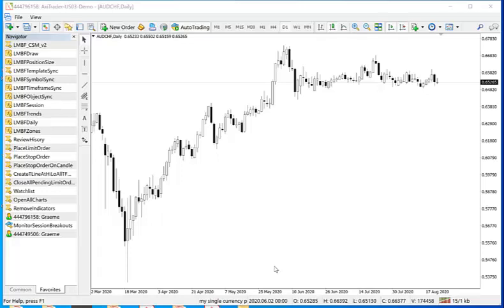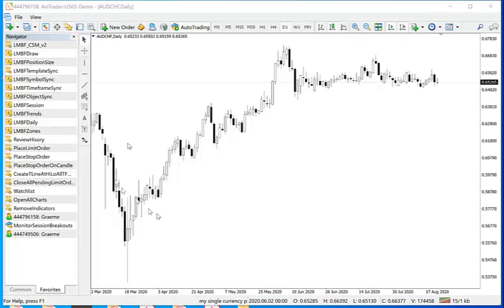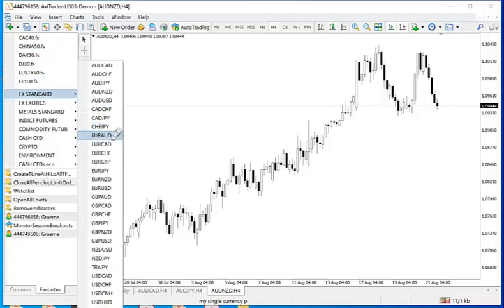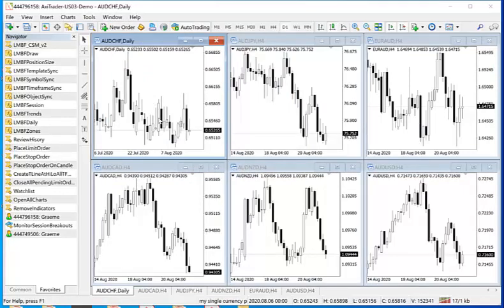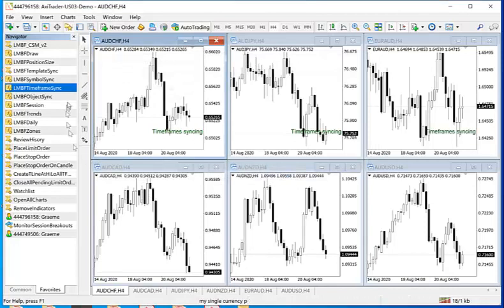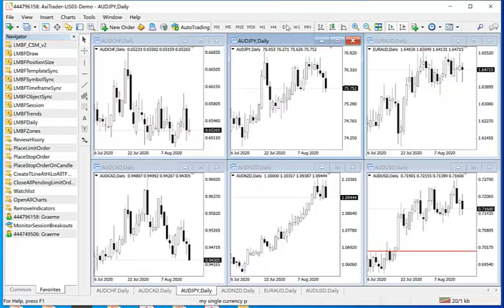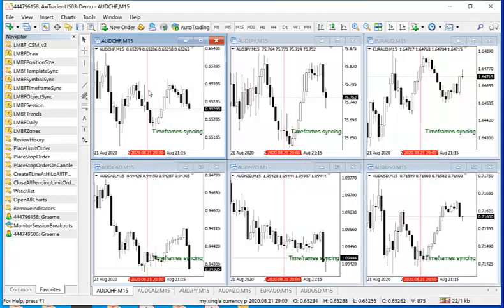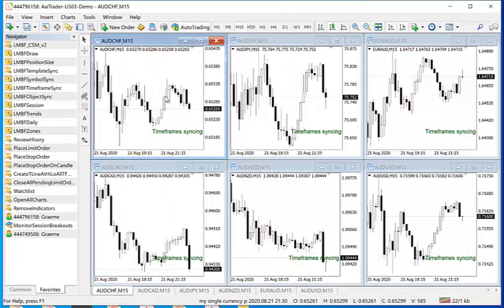Synchronise time frames across different charts with different symbols using Metatrader 4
Learn how to set up charts for different symbols in Metatrader 4 to help assist with understanding correlation.